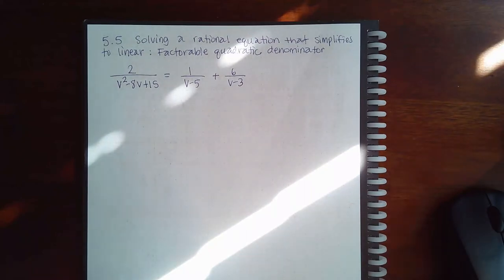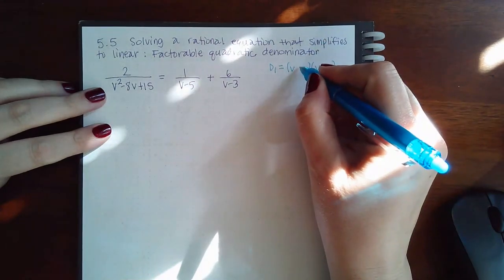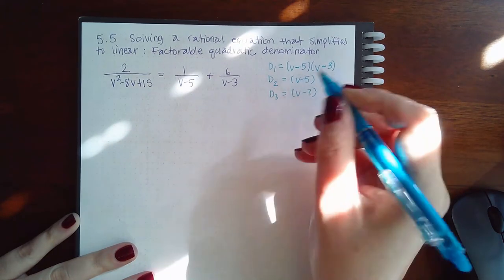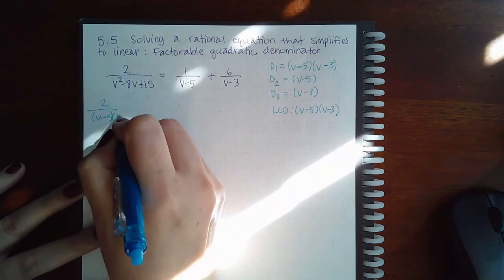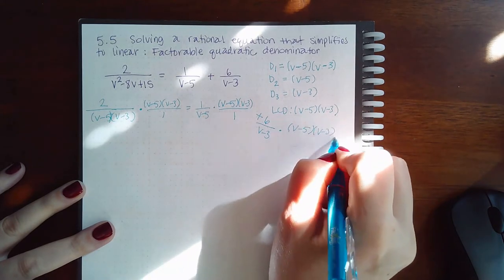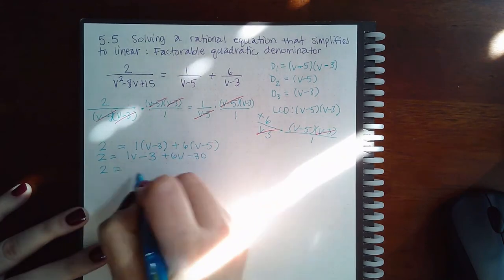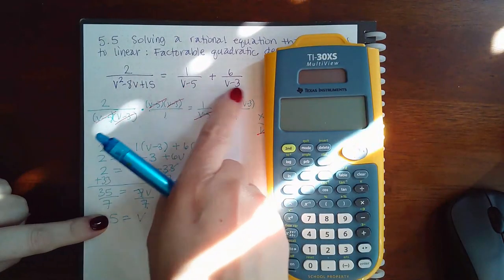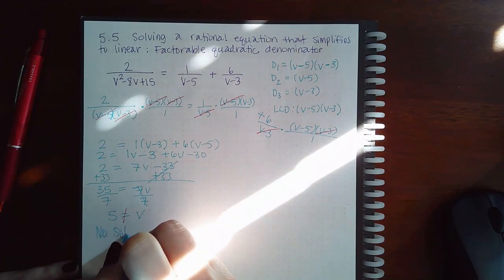5.5 Solving a rational equation that simplifies to linear Factorable quadratic denominators